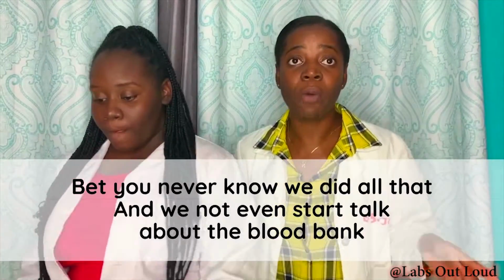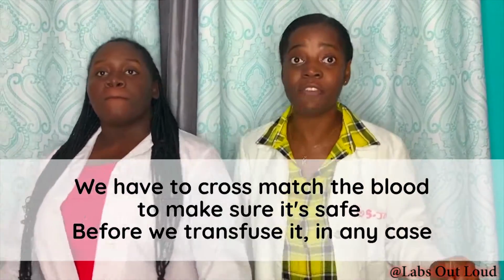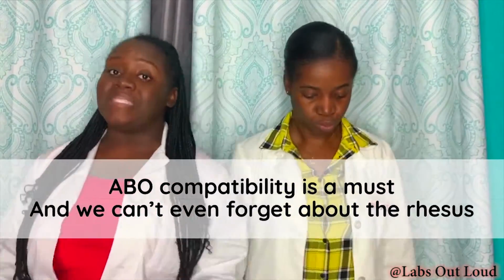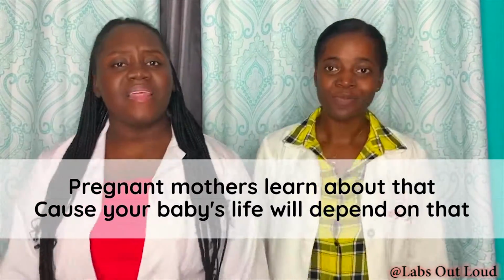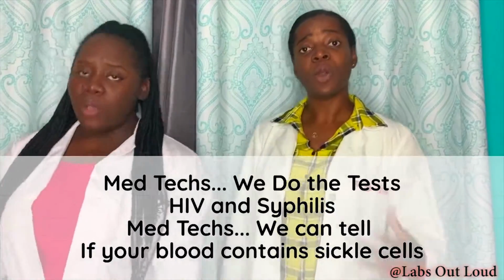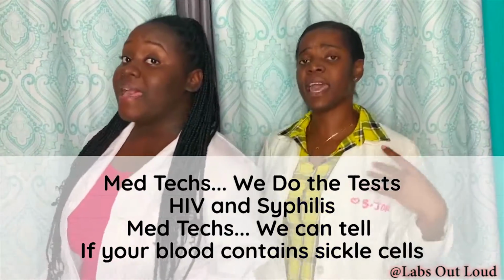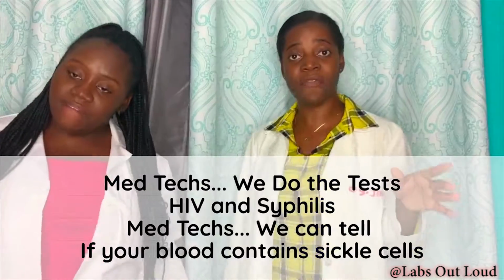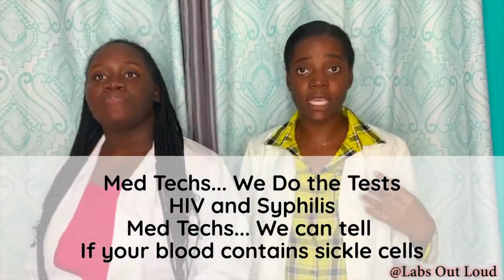Labs Out Loud: The Med Tech Song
In this video we wrote a song describing who we are as Medical Technologists.  We hope you enjoy.

Turn on your post notifications as we will be posting videos once a week.